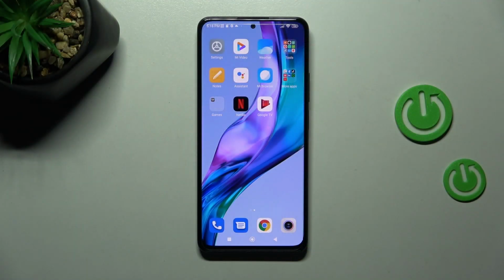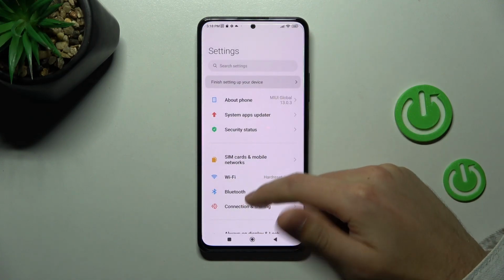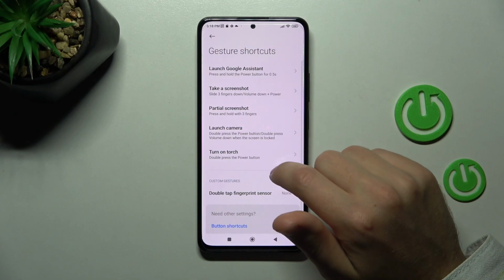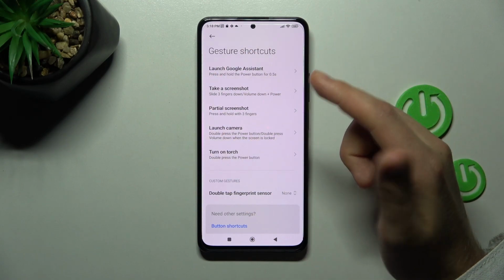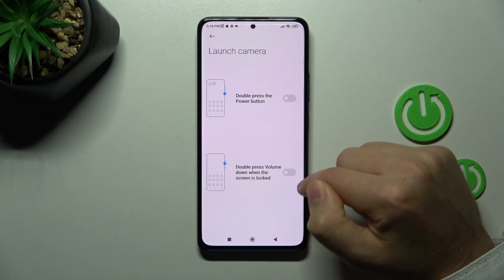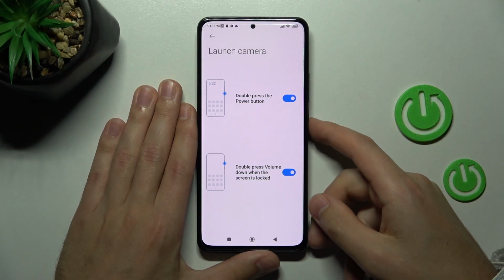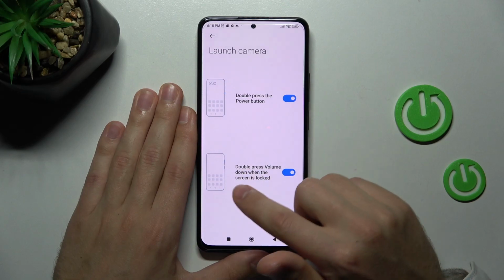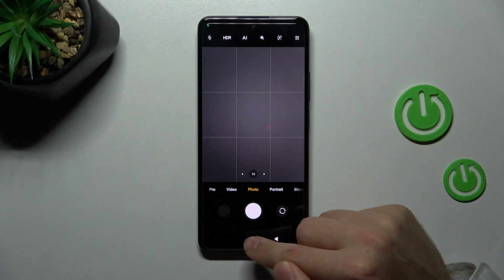How to Activate Quick Launch on XIAOMI REDMI NOTE 11 PRO PLUS -Double Tap Power Key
To learn more tutorials about XIAOMI REDMI NOTE 11 PRO PLUS:
Are you wondering how to Activate Quick Launch on your XIAOMI REDMI NOTE 11 PRO PLUS? Are you interested in how to run the camera app or other apps by double-clicking the side keys on your XIAOMI REDMI NOTE 11 PRO PLUS? If you are, then you need to open and watch this short video tutorial to the end. Today, in this video, our specialist will demonstrate to you how to Enable the Quick Launch Feature on XIAOMI REDMI NOTE 11 PRO PLUS. Thanks to it, you’ll be able to select one of your apps like Camera, and Sign it to the Side Key. Follow all the instructions step-by-step described by our expert and try to perform this operation yourself without any problem. In case you still have any questions, ask them in a comment. To learn more video tutorials about your XIAOMI REDMI NOTE 11 PRO PLUS, visit our YouTube Channel.

How to Activate Quick Launch on XIAOMI REDMI NOTE 11 PRO PLUS?
How to Enable Quick Launch on XIAOMI REDMI NOTE 11 PRO PLUS?
How to Set Up a Quick Launch on XIAOMI REDMI NOTE 11 PRO PLUS?
How to Adjust the Double Press Feature on XIAOMI REDMI NOTE 11 PRO PLUS?